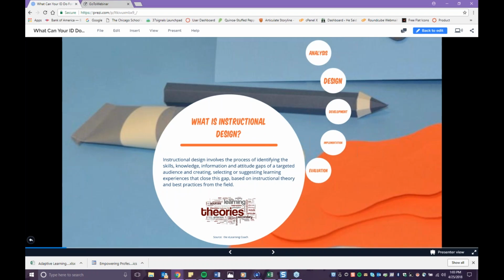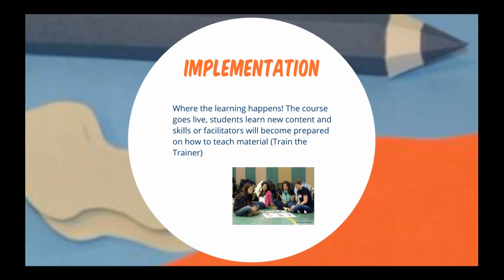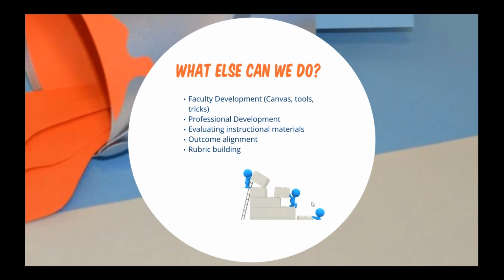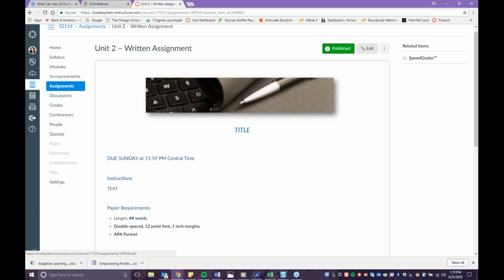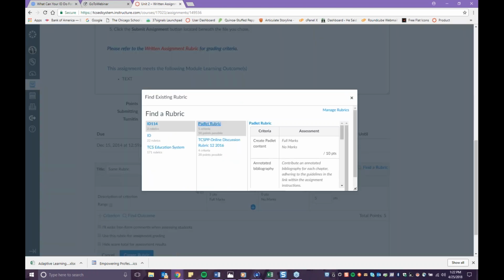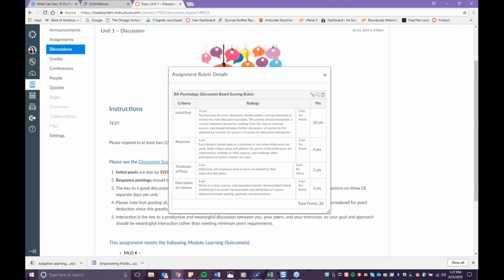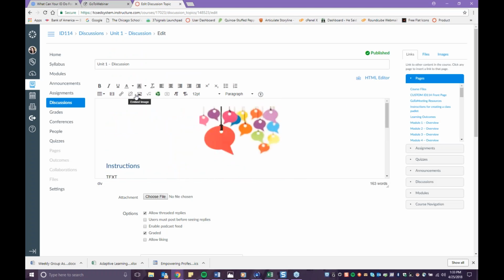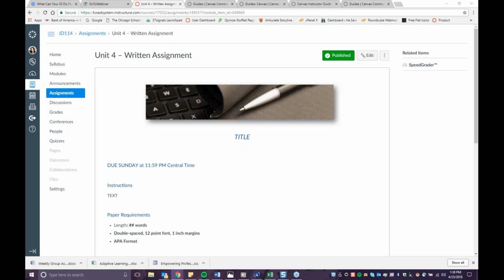Empowering Professors in Canvas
Abstract
This webinar will demonstrate basic functionality of Canvas and course design for professors.

Description
Part 1: Do you want to fix something in your course? While having your ID is an amazing resource, it’s empowering to be able to navigate through Canvas as an instructor. There are many features that Canvas offers you that are user friendly and accessible. This portion of the webinar will show you how to use basic features in Canvas.

Part 2: Have you ever thought about what your instructional designer can do for you? Uploading course content is one of the responsibilities of an ID, but they can provide so much more. This second part of the webinar will highlight a few ways you can work with your ID to enhance your course and your program.

Nicole Xiques is a qualified learning and development professional and has proven instructional design skills with experience in all five stages of the ADDIE methodology including the development of learning content such as conceptual slides, work instructions, facilitator, participant and quick reference guides, learning workbooks and storyboards for e-learning modules.